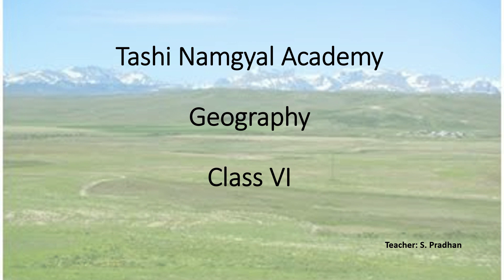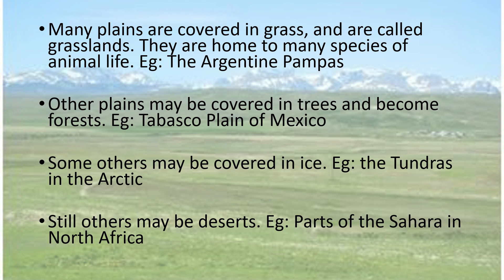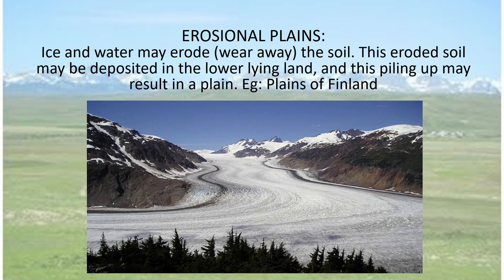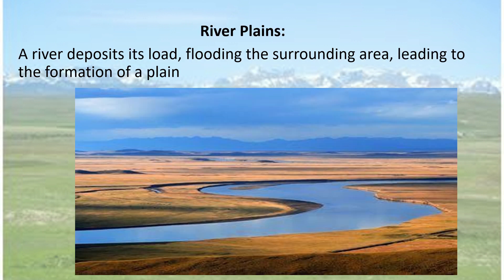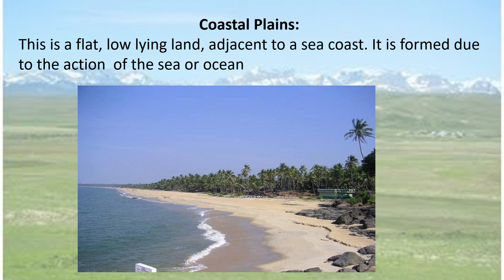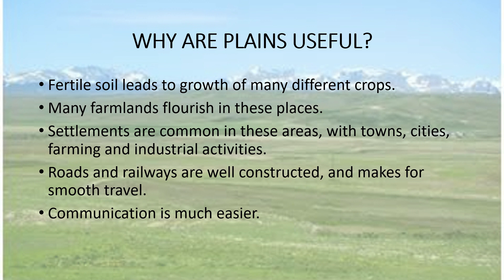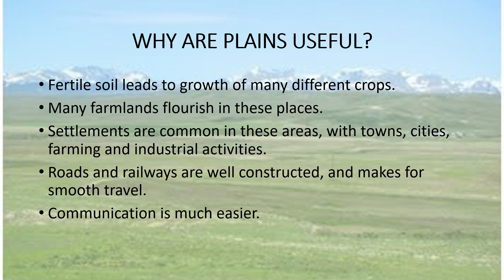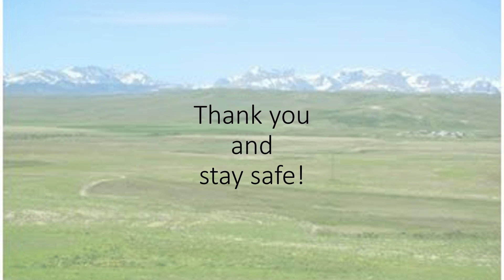Major Landforms - Plains